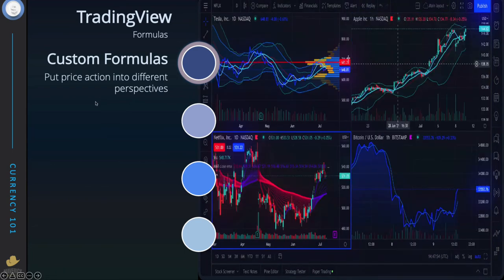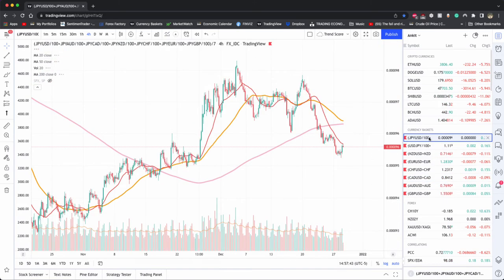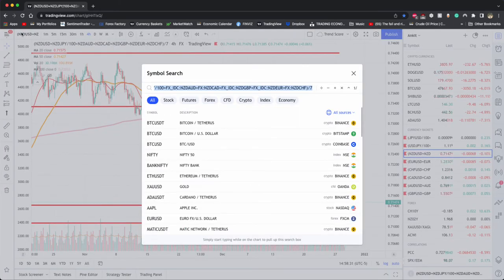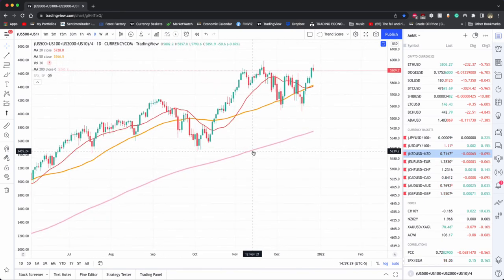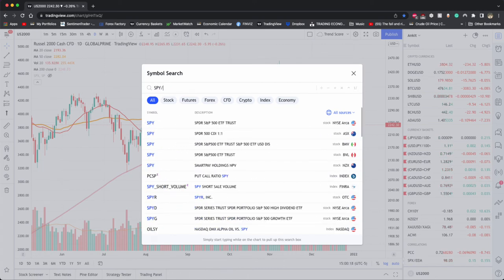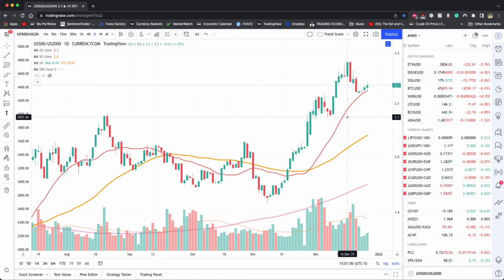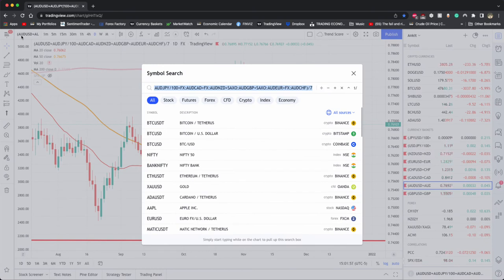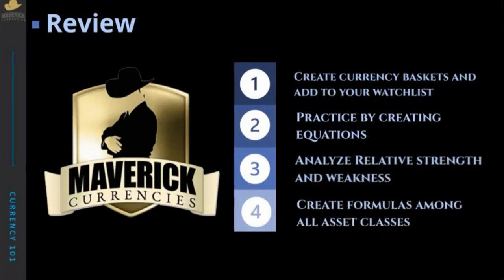Tradingview Tutorial - Creating Custom formulas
One of the most powerful aspects of the TradingView.com software is the ability for traders to write and build customized formulas.  With this ability, a trader can analyze virtually anything they can create in their mind.  With these custom formulas, a trader can analyze the strength of a basket of currencies against another basket or against a market benchmark.  As long as you know how to write and input formulas, the sky is the limit.  Learn how to create custom formulas in tradingview for any analysis desired.

In this session, we cover the basics of writing and inputting formulas into TradingView.com.  After this session, you will be able to set up and organize your own personal formulas.

create formulas in tradingview
write formulas in tradingview